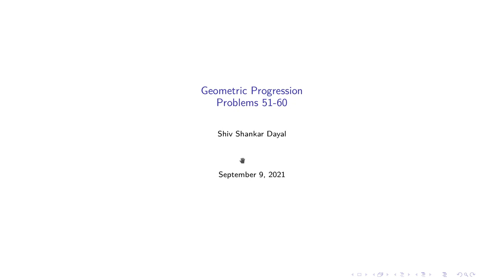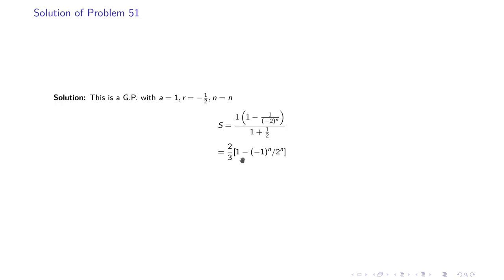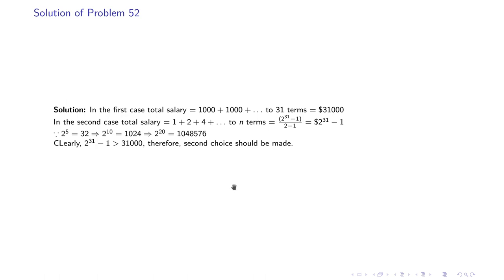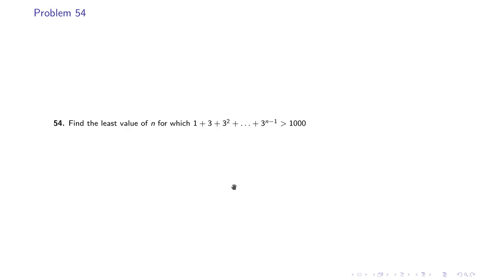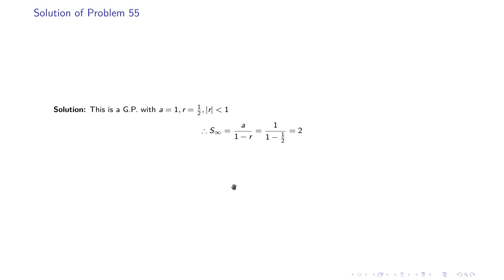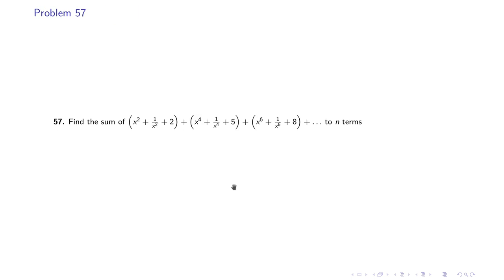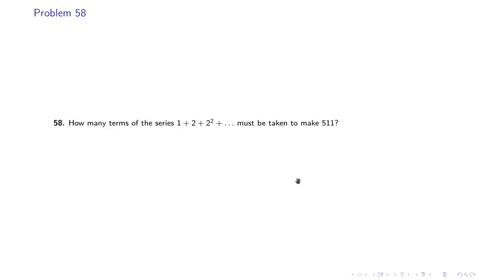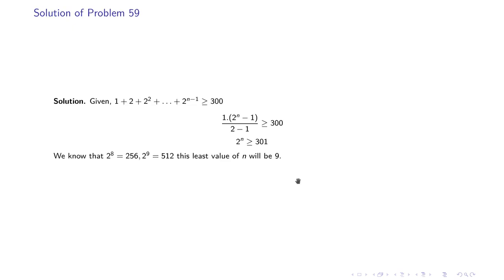Gerometric Progression Problems 51-60